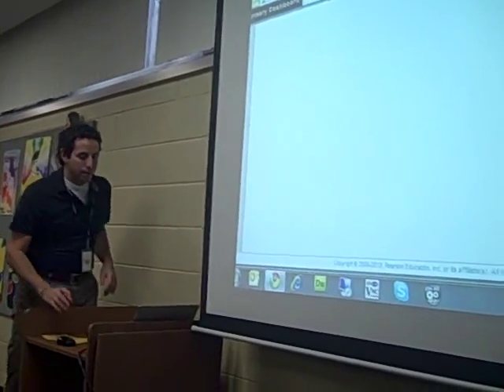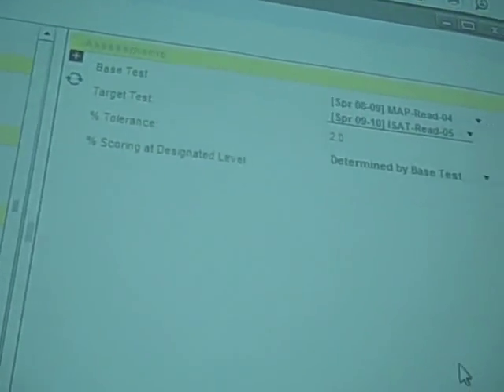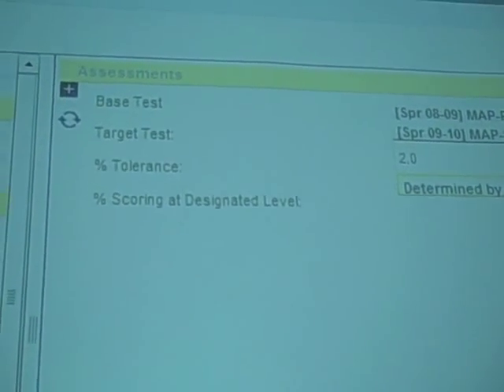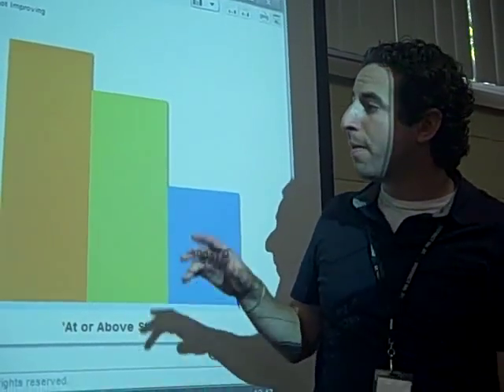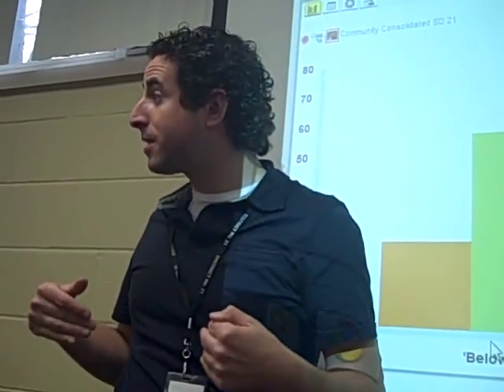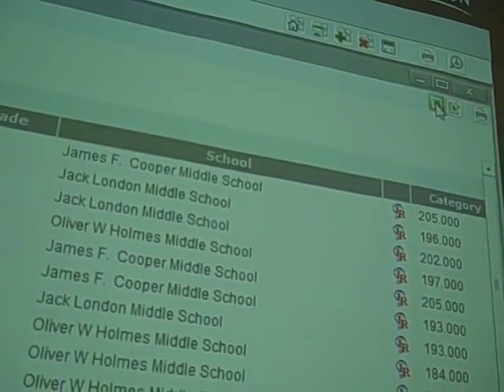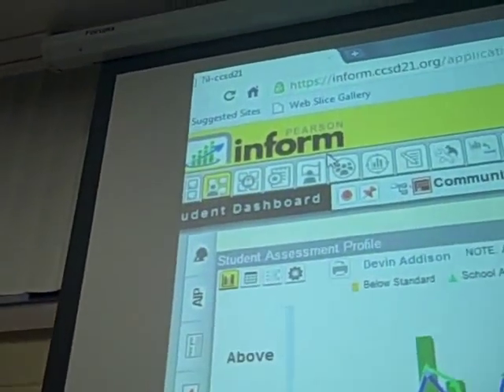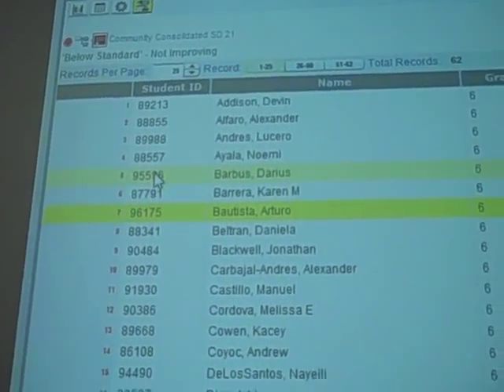CCSD21 Inform Growth Query 1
Explaining the student growth query in Inform.